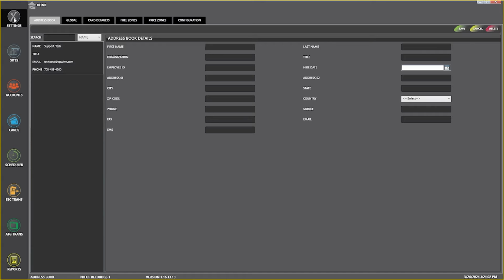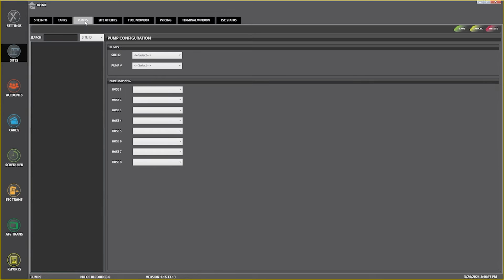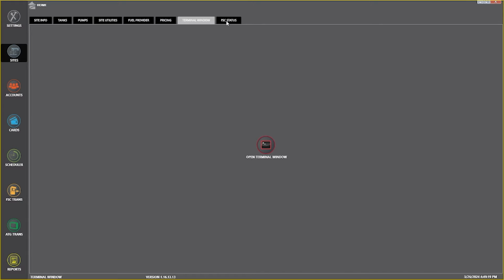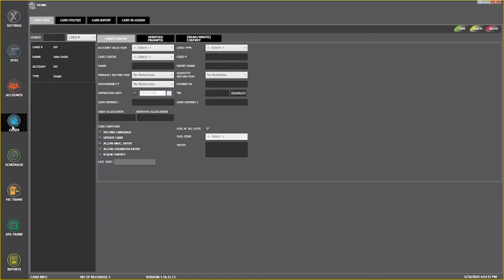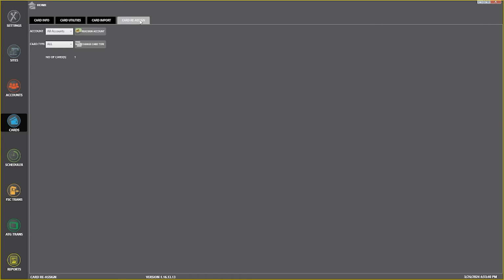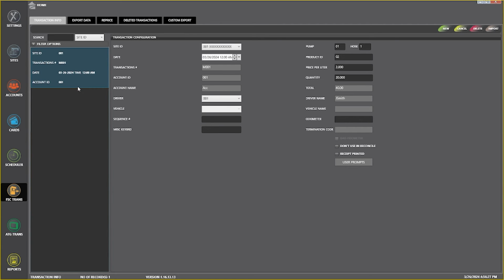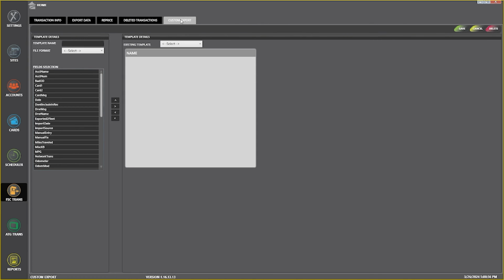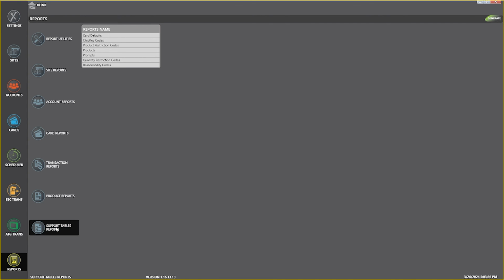Phoenix SQL Lite Training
This video goes over the configuration and end-user experience for Phoenis SQL Lite.